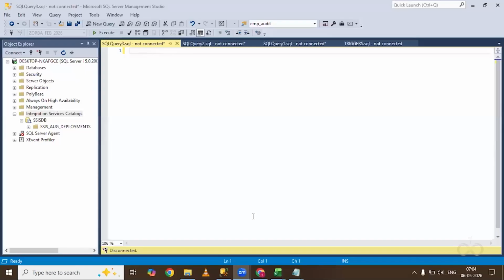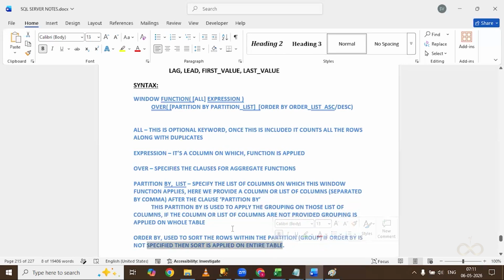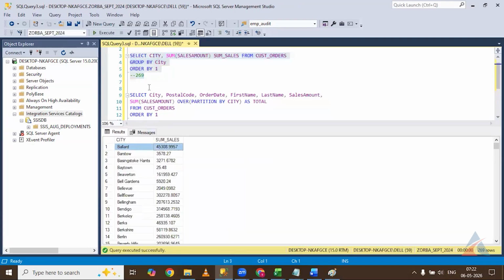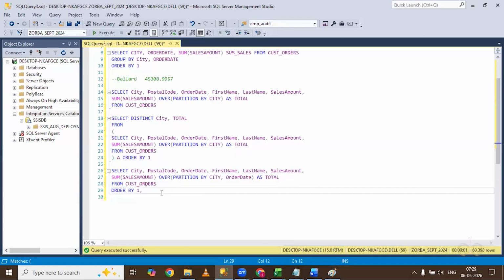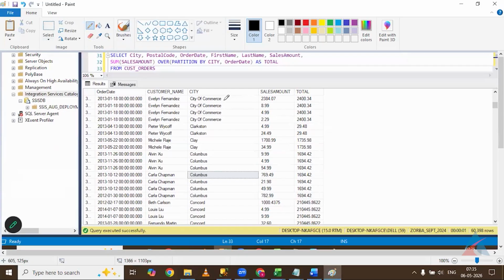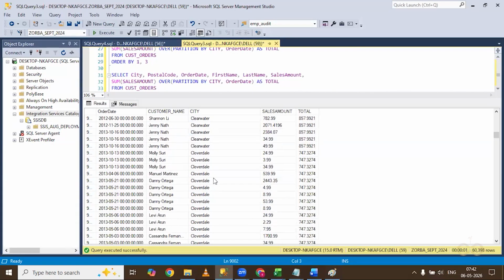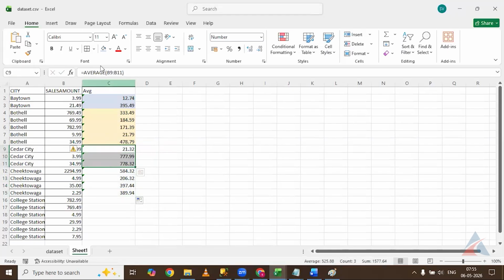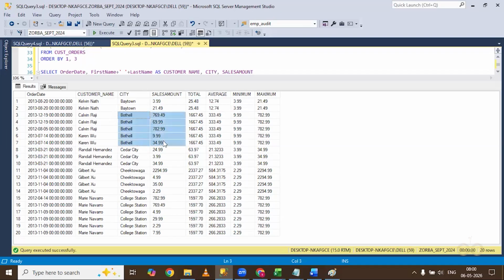Cursors Types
Master SQL Cursors with practical explanation, cursor types, important properties, and real use inside Stored Procedures.
This session also includes interview questions and revision to help you prepare confidently for SQL Developer and Data Engineering roles.

In this SQL Zoom class, you will learn:
✅ What SQL Cursors are and why they are used
✅ Different types of cursors in SQL Server
✅ Important cursor properties and behavior
✅ How to use cursors inside Stored Procedures
✅ Practical examples of cursor implementation
✅ Common mistakes while working with cursors
✅ Interview questions related to SQL Cursors
✅ Quick revision of cursor concepts for better understanding

In SQL Server, a cursor is used to process rows one by one from a result set. While SQL is mainly designed to work with sets of data, cursors are useful when row-by-row processing is required.
In this class, we discuss how cursors work, their types, their properties, and how they can be used within Stored Procedures. This session also covers important interview questions and revision points to help learners understand both practical and theoretical concepts clearly.

Cursors are commonly asked in SQL interviews because they test your understanding of row-level data processing, performance, and Stored Procedure logic.
Understanding cursors helps you:
✅ Handle row-by-row operations when required
✅ Improve your SQL Stored Procedure knowledge
✅ Prepare for SQL Developer interviews
✅ Understand when to use and when to avoid cursors
✅ Build stronger database programming skills

Zorba softed provides online IT training for students and professionals who want to build practical, career-focused skills.
Our training programs focus on real-world learning, hands-on practice, and career guidance to help learners grow in the IT field.
Courses include:
✅ SQL Development
✅ Java
✅ DevOps
✅ Quality Analyst
✅ Cybersecurity
✅ Other career-focused IT training programs

This video is useful for:
✅ SQL beginners
✅ SQL Developer students
✅ Data Engineering learners
✅ Database programming students
✅ Learners preparing for SQL interviews
✅ Anyone learning Stored Procedures and advanced SQL concepts